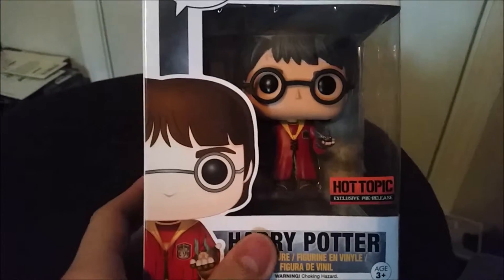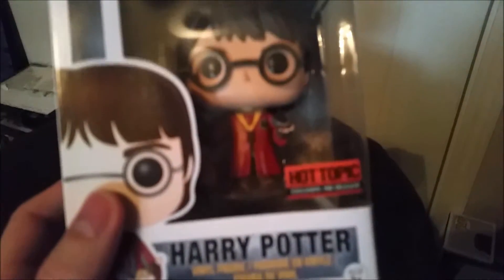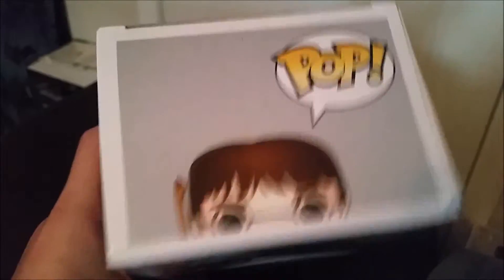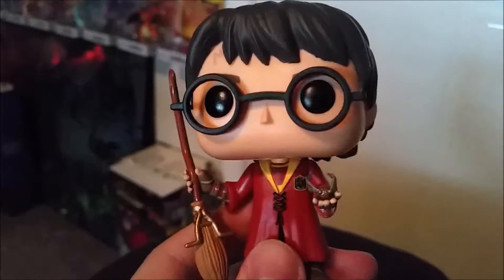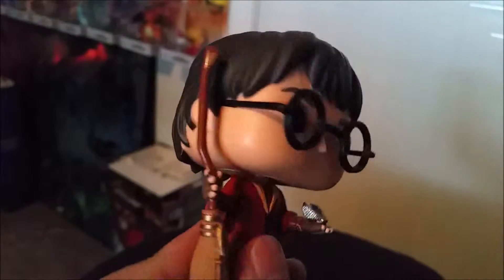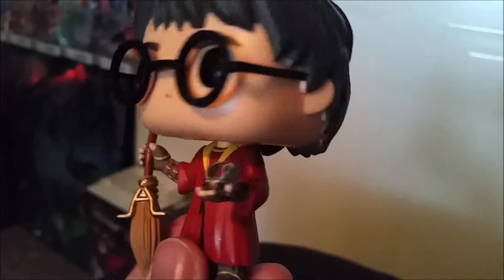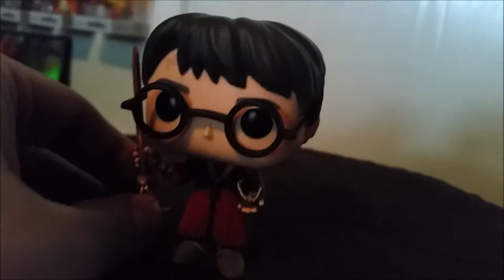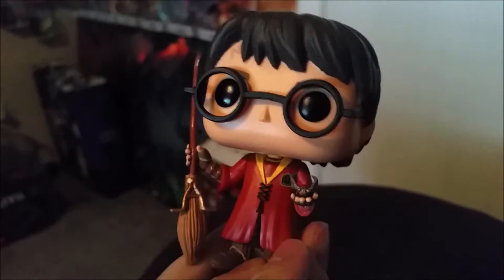Pop! Harry Potter Quidditch Funko Vinyl Figure Review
Harry!